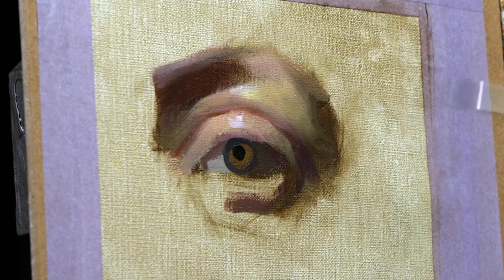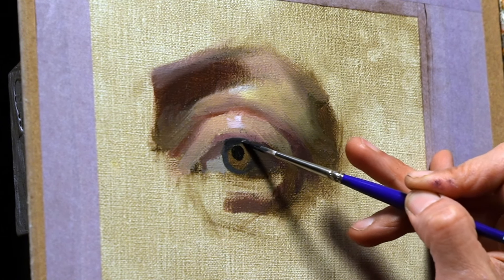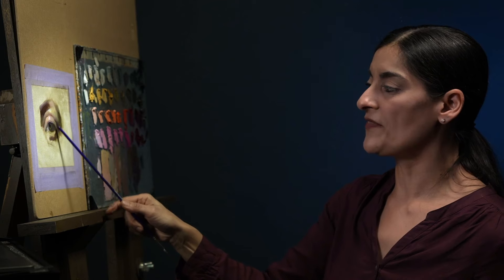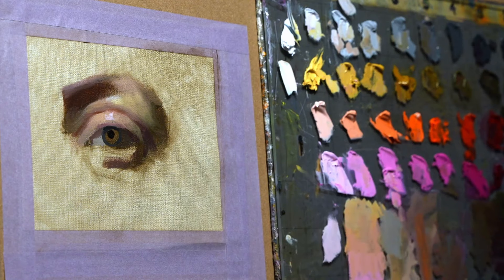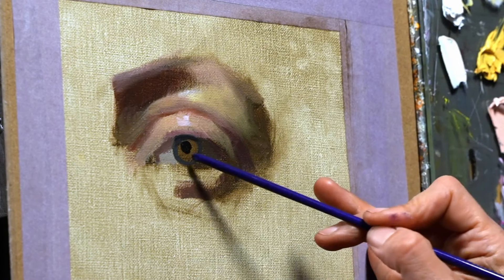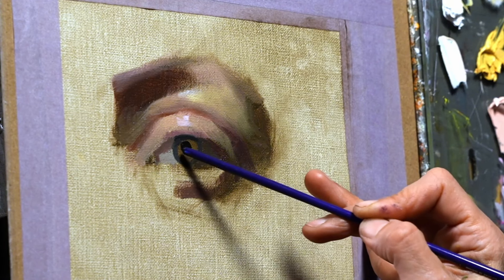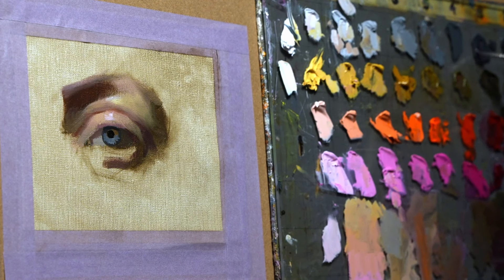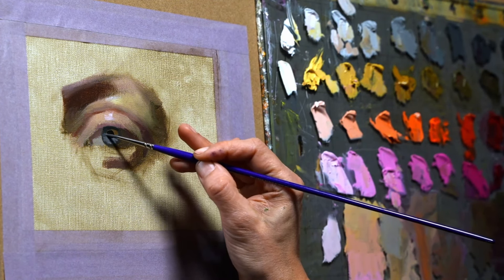Painting Facial Features: The Eye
The New York Academy of Art is the premier graduate school for figurative art in the nation, offering a Master of Fine Arts, Certificate of Fine Arts, Summer Undergraduate Residency, and Continuing Education Classes. Established in 1982 by artists and patrons, including Andy Warhol, our institution is dedicated to nurturing talent and innovation in figurative art.

Just a few things that makes us special:

* Our instructors exhibit their works in top galleries and museums.

* Students have access to New York City's art scene, connecting with galleries and collectors.

* Our curriculum blends contemporary concepts with traditional skills training.

* Summer Undergraduate Residency includes accommodation in New York City.

* The 12-month Certificate of Fine Arts program prepares students for the Master of Fine Arts Degree application.

A complimentary live online portfolio review is available for all potential degree applicants.

Learn to paint the perfect portrait. Bring the New York Academy of Art self-paced art classes into your living room.